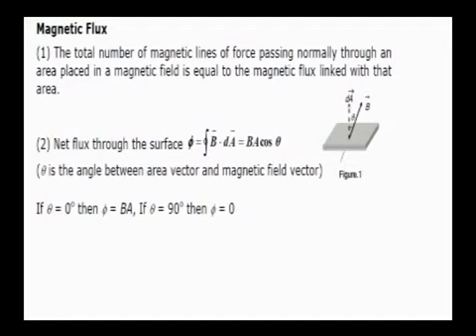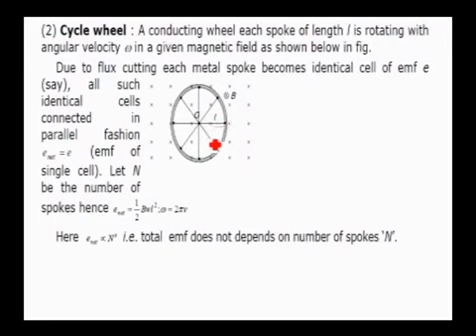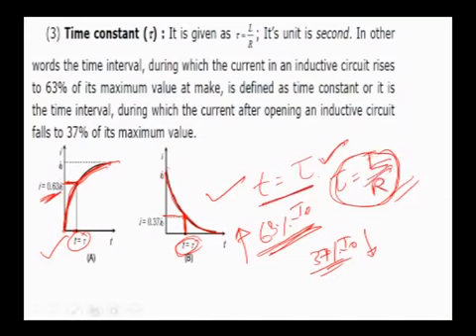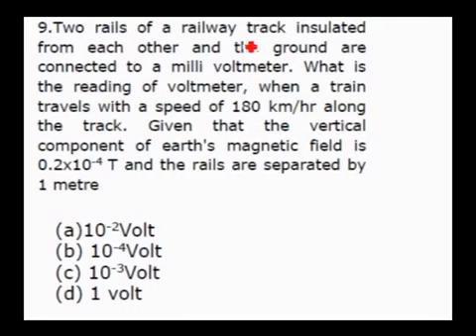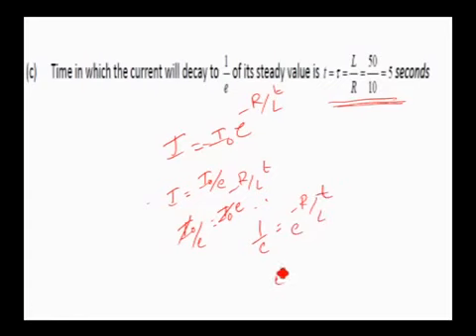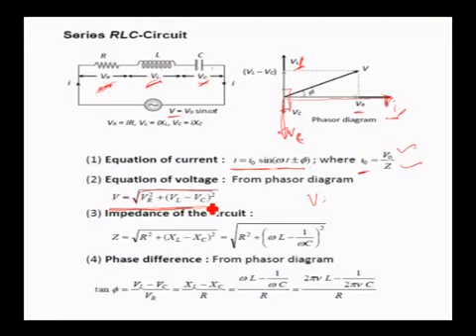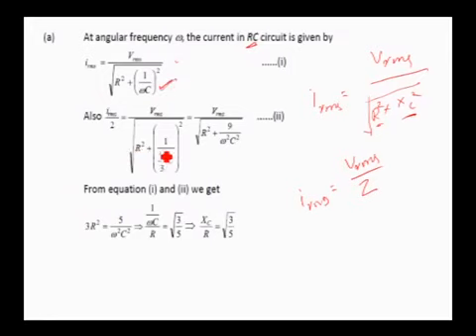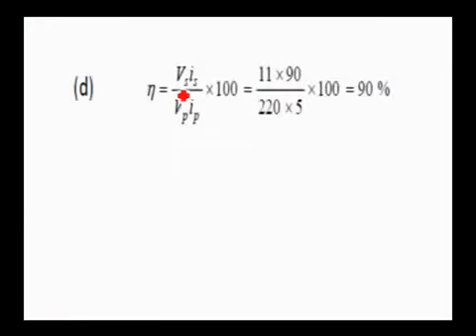Electromagnetic Induction | CET and NEET Important Questions